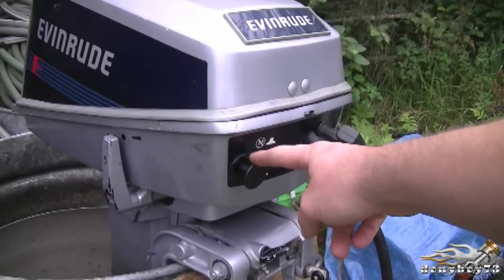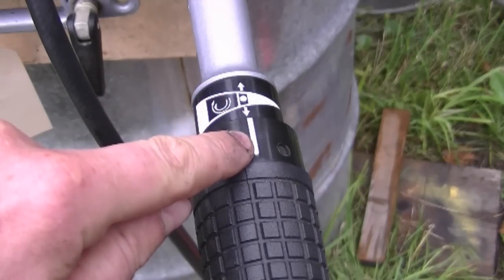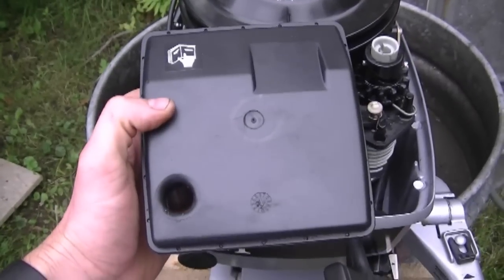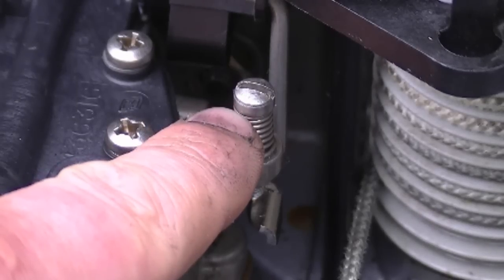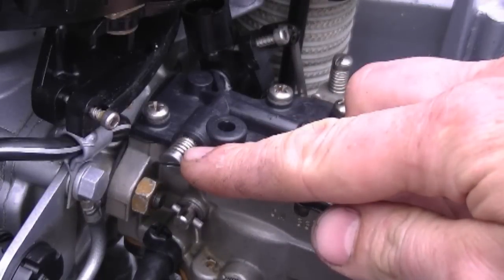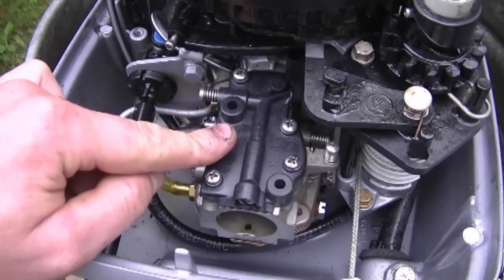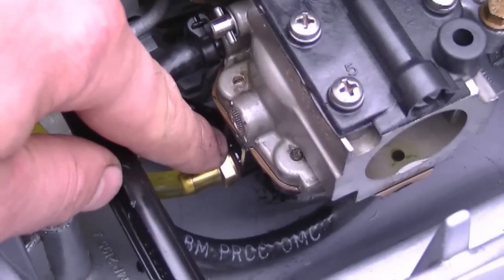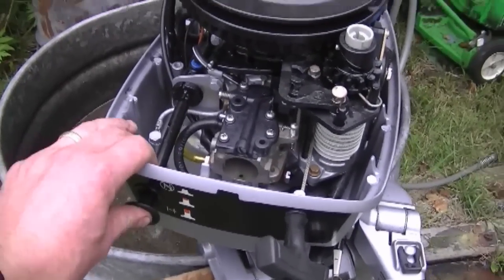8HP Evinrude Start Up & Overview of Carburetor Adjusting Screws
8HP Evinrude Start Up & Overview of Carburetor Adjusting Screws

In this video I also show you where the adjusting screws are located on the carburetor of this outboard motor and the approximate setting of them.